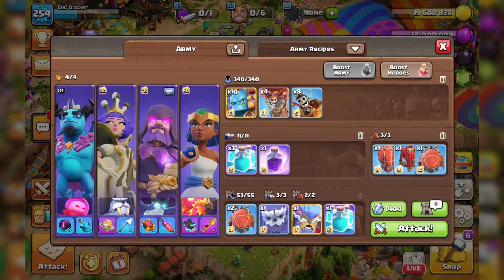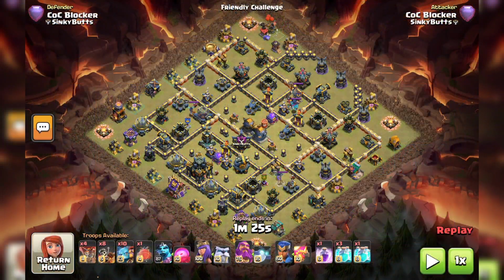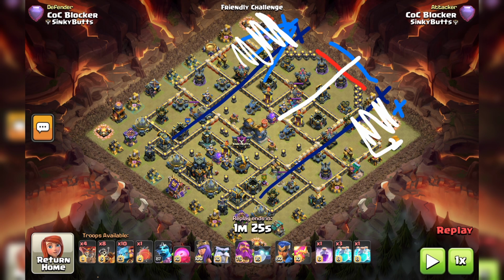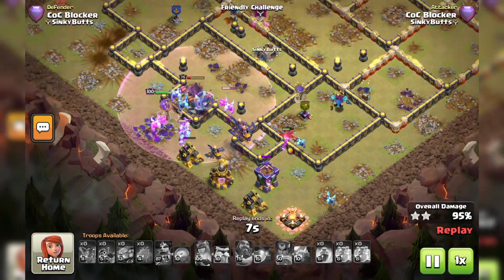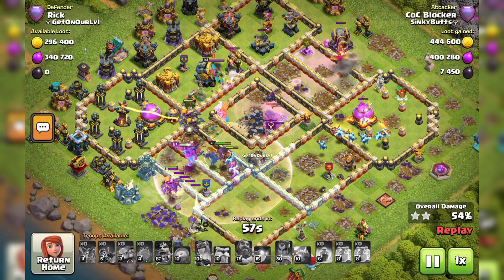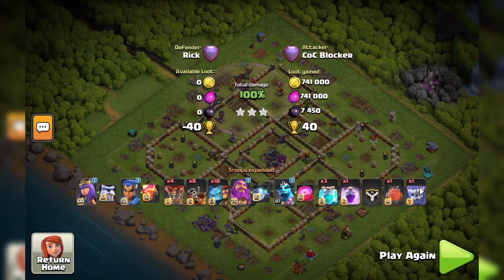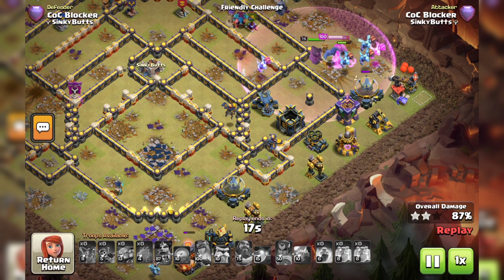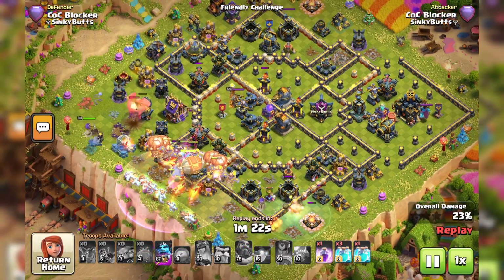Insane NEW Dragon Rider + Super Minion Attack Strategy is Surprisingly GOOD! | Clash of Clans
super yeti army. super yeti attack strategy. giant giant attack strategy. kane attack strategy. the disarmer attack strategy. yeeter army. yeeter attack strategy. pekka attack strategy. pekka smash attack. super bowler attack strategy. super yeti. super yeti attack. Best TownHall 17 Air. Attack Strategy. Easy Mass Dragon Attack Strategy. Easiest th 17 spam air strategy.Root Rider attack strategy at TH17. Best TH 17 Spam Attack Strategy. Best ground spam attack strategy. Root Rider Attack Strategy. Best Ground Attack Strategy.
This might be the easiest and most powerful th17 Attack strategy.
Best Strategy for TH17. coc th17 new strategy. easy th 17 strategy.
9 Invis attack strategy with hydra is insane. Hydra with Electro Boot Charge. New RC Trick with Hydra. Electro Boots with Air army. Electro Boots with Hydra.
Electro Boots Attack Strategy. New RC Trick with Electro Boots. Electro Boots are Amazing. Electro Boots Attack Strategy. coc new atack strategy th17. coc​ electroboots​

Best thrower army clash of clans. thrower coc strategy.
Top US player army in clash of clans. Number one ranked player in US with root rider army. New root rider army in clash of clans. NEW recall trick with rc. Easy root rider attack strategy. cwl attacks. root riders in cwl. 3 star attack strategy with root riders. Root rider army after update. Th 16 easy attack strategy. easy clash of clans attack. Root riders. Root rider attack strategy in clash of clans. Best th 16 army. Root rider attack strategy. Best Root rider army. cos easiest army. Best ground attack after nerf.Best COC ground army. Best Air Attack in the Game. Best Attack Strategy post balance changes. Best Strategy post update nerfs. Best Townhall 16 Attack Strategy. How to shoot giant arrow. Perfect day in legends. Best spam army. airattack​ clashofclansattacks​ clashofclansattackstrategy​
Best TH 16 armies after druid nerf. Druid Nerf. Best Super witch army post druid nerfs. Best TH 16 Attack Strategies after the update. Best Air Attack in the Game. Best Attack Strategy post balance changes. Best Strategy post update nerfs. Best Townhall 16 Attack Strategy. How to shoot giant arrow. Top 3 attack strategies post druid nerf. Top strategies post update nerfs. Best spam army. Best Armies to use in clash of clans after druid nerf. clashofclans​ airattack​ clashofclansattackstrategy​ legendleagueattack​ th16legendattack​ hydra​​ update​ superwitch​ druid​ fireball​​ rootrider​ rootriderspam​

Easiest TH17 Thrower attack strategy. TH17 Easiest attack strategy. Minion prince attack strategy. Max level minion prince. Max level Throwers. Town Hall 17 attack strategies. Best townhall 17 attack strategies. Easiest th17 army. Triple Clone Hydra. Double recall trick with hydra.

th16 meta attack strategy.
Best coc attack strategy th16. Th 16 best air attack strategy. Best Hydra attack th16. Best Air Attack in the Game. Th 16 easy attack strategy. TH 16 best hydra army. Best hydra army. cos new attack strategy. Best hydra attack th 16. Best Attack Strategy post balance changes. Best Strategy post update nerfs. Best Townhall 16 Attack Strategy. How to shoot giant arrow. Best spam army. clashofclans​ coc​ airattack​ clashofclansattacks​ clashofclansattackstrategy​